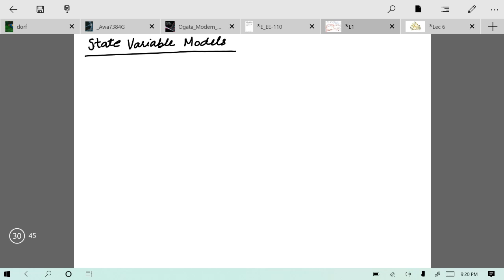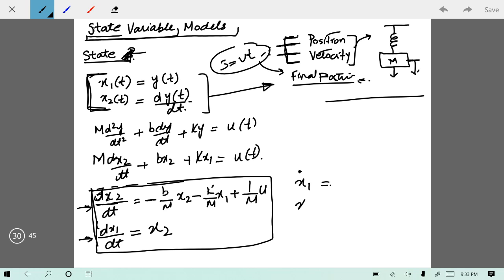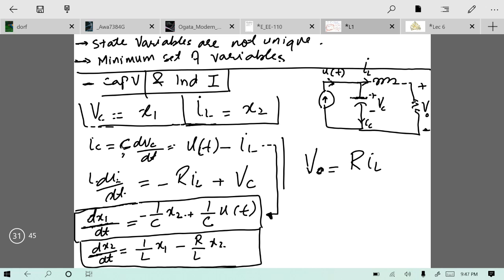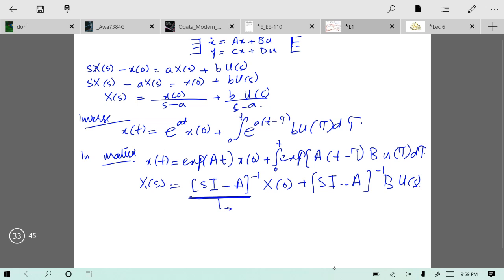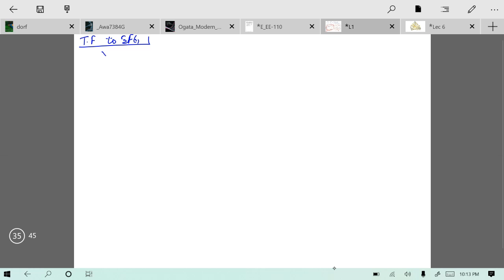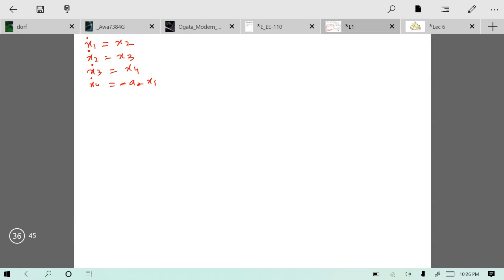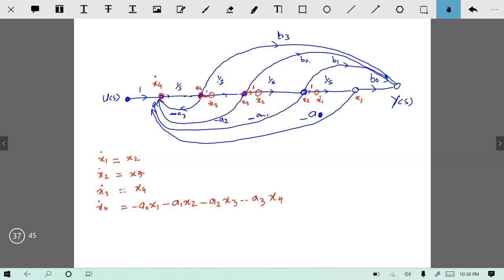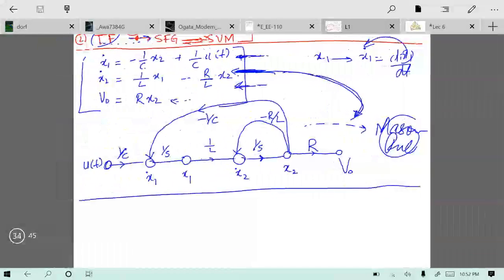Modern Control Systems- State Variable Models - BS Electrical Engineering - UET Lahore. ( Dorf )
1. Basic concept of State Variable Model
2. How to move from SVM to SFG
3. How to move from TF to SFG
3. What different types of graphs we can make from TF
4. How to move from SFG to SVM